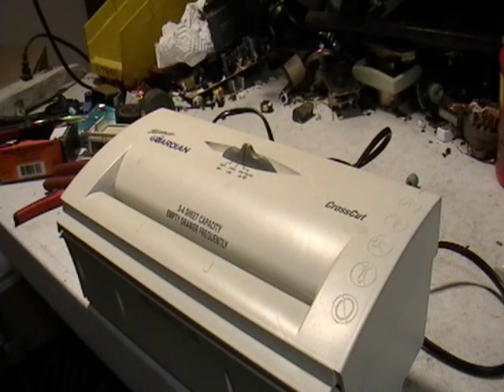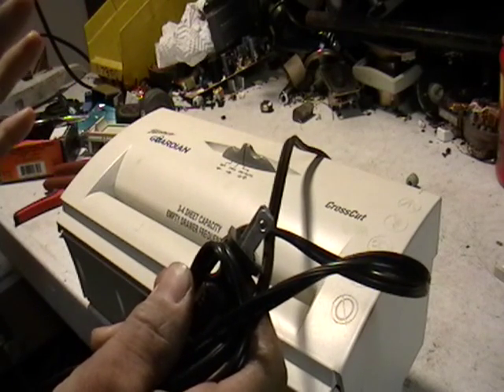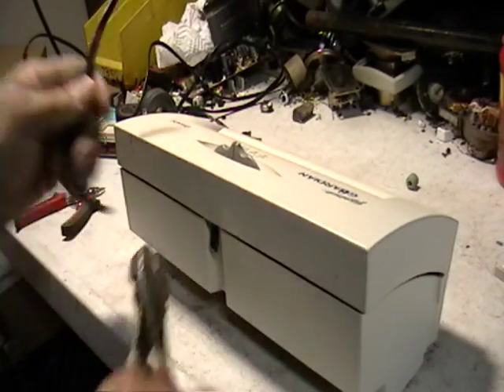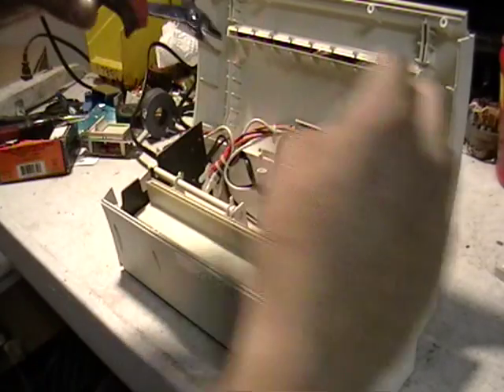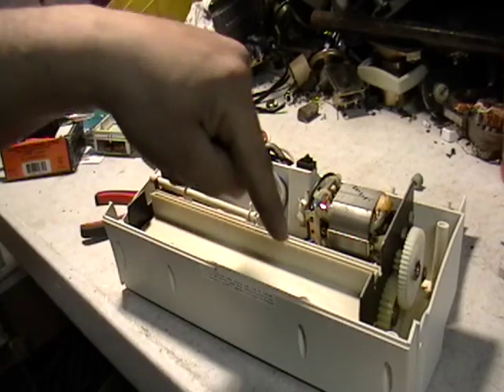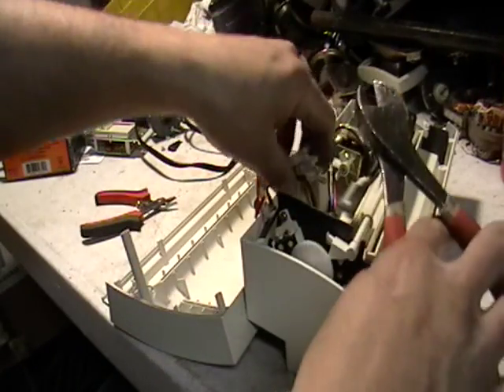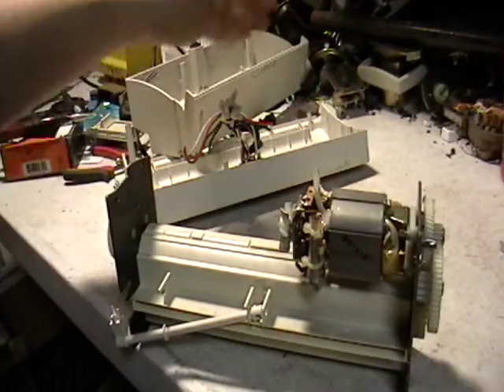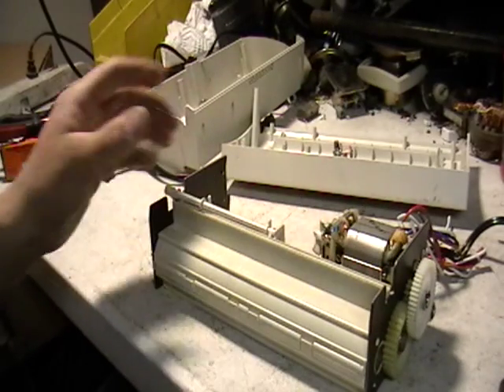Possesed shredder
Mike the scrapper scraps a possesed paper shredder.